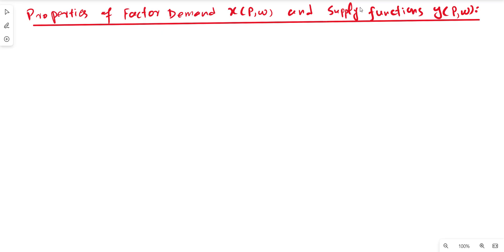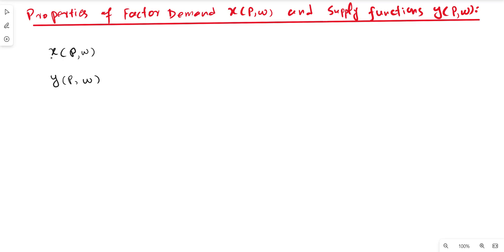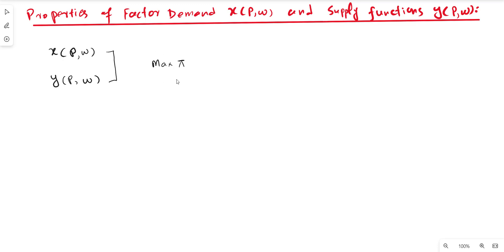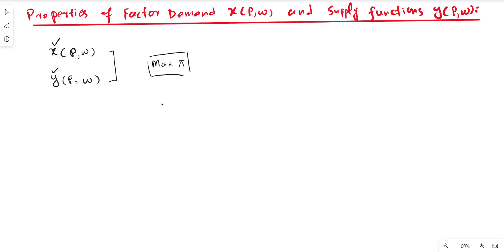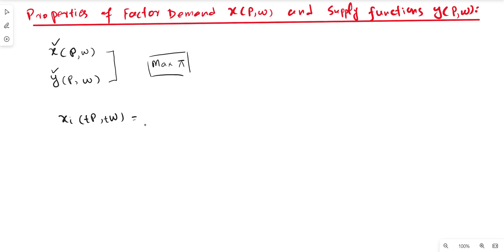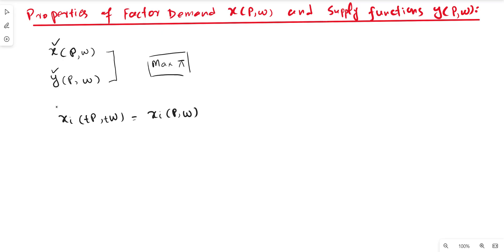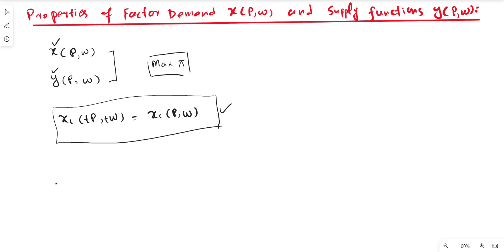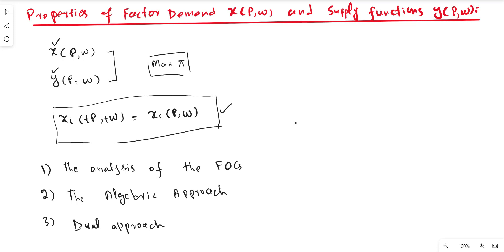Properties of the Factor demand & Output Functions | Profit Maximizing Behavior of Firm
How could we understand the profit maximizing behavior of a firm from the properties of factor demand and output supply function it keeps? How could the comparative statics/sensitivity analysis help us to understand the profit maximizing behavior of a firm? And how could we use three different approaches answer the above two question? If you want to understand the answer of the above questions, don't miss this and the upcoming videos.